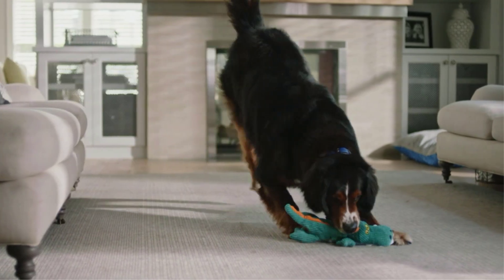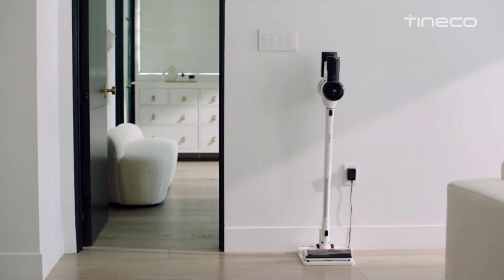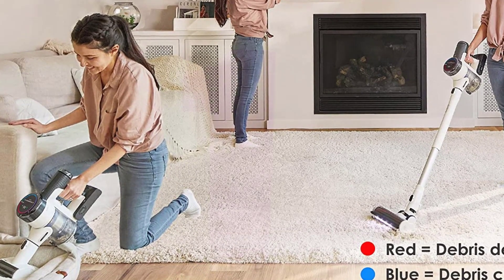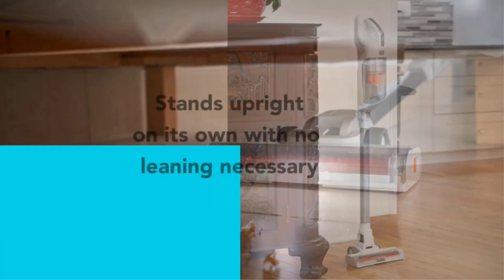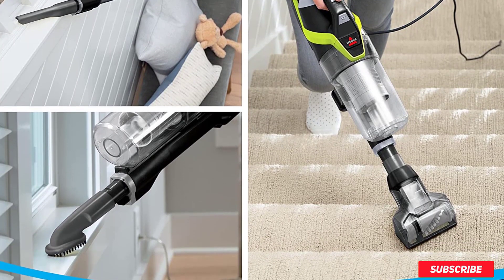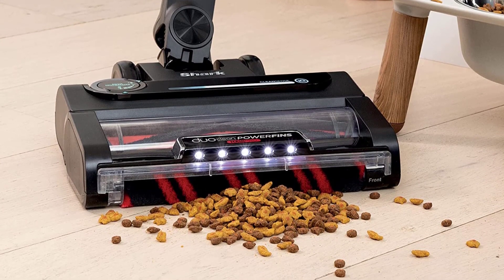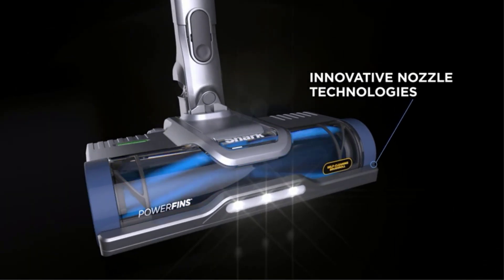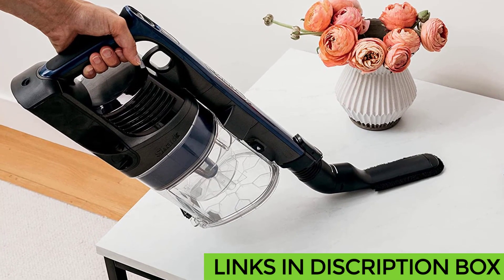TOP 5 Best Cordless Stick Vacuum Cleaners Of 2023 - Reviews Buyer's Guide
~ Product Link ~
 1. Tineco Pure ONE S15 Pet Smart Cordless Vacuum
2. BLACK+DECKER POWERSERIES+ 20V MAX Cordless
3. BISSELL PowerGlide Pet Slim Corded Vacuum
 4. Shark IZ862H Stratos Cordless Vacuum
5. Shark IZ363HT Anti-Allergen Pet Power Cordless